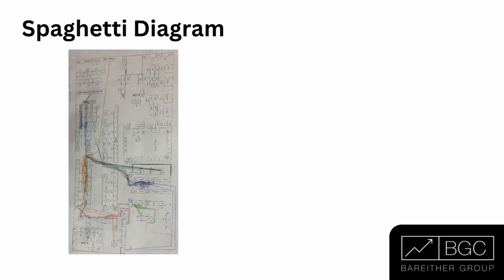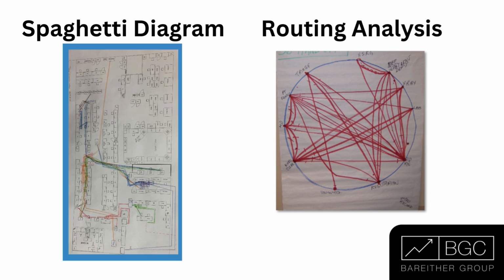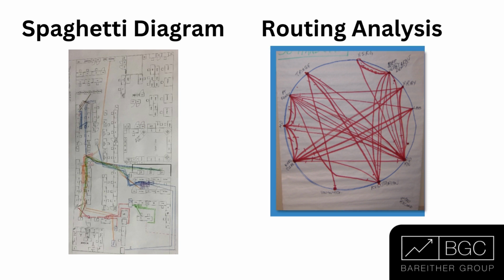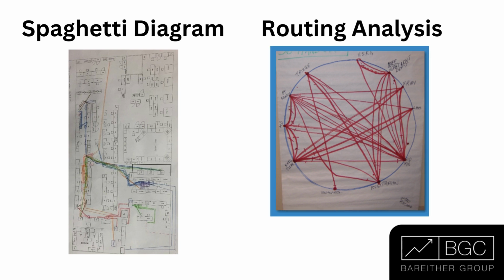Business Check-up: Week 13 - Routing and Flow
Majority of businesses operate of a standard cost or earned hour system of management.  This is governed by some key documents in your business … but influenced by some things that are not.

Production routing plays a pivotal role in manufacturing management, but a routing is typically just a document outlining workstation groups, operation descriptions, setup and cycle times.  Along with Bill of Materials (BOM) this determines the “cost” of your product.  However, what is unseen is what routing implies for your process.  The FLOW through your plant.

Order and Arrangement of work centers is crucial in determining flow.  If you were producing t-shirts, you would need to:
1. Cutting the fabric
2. Printing
3. Sewing
4. Embroider/Print
5. Packaging
This sequence sets the foundation for capacity planning, production scheduling, and estimating production costs and lead time.
The location of work centers and batch size determines the waste in the process.  The “costs” that are not accounted for.

Benefits of Routing AND Flow:
• Cost Reduction: Optimal routing minimizes waste, reduces production costs, and ensures efficient resource utilization.
• Quality Control: smaller batches, built-in quality checks at critical points, ensure consistent output
• Customer Satisfaction: shorter lead times and lower cost … who doesn’t like the sound of that

Some tools to use:
• Spaghetti Diagram - map the transportation and motion waste
• Routing Analysis - understand the sequence, number of handoffs, wait time and errors